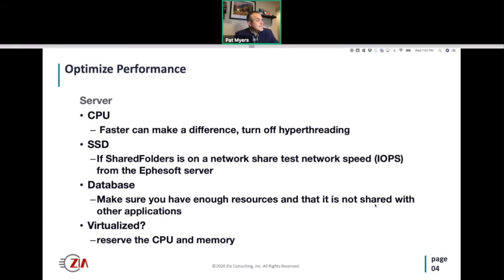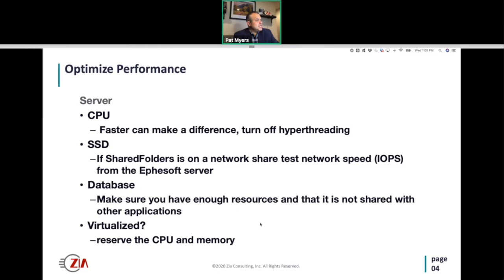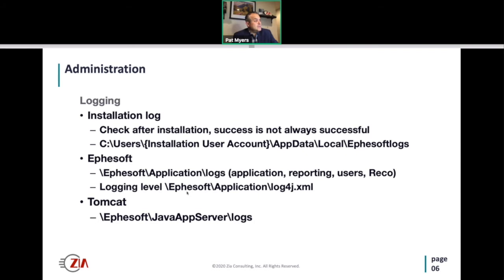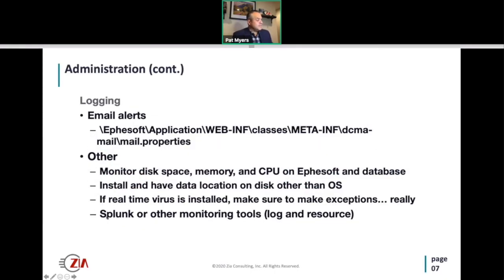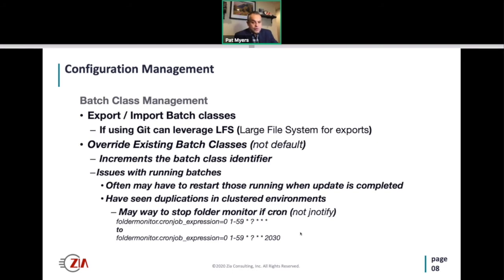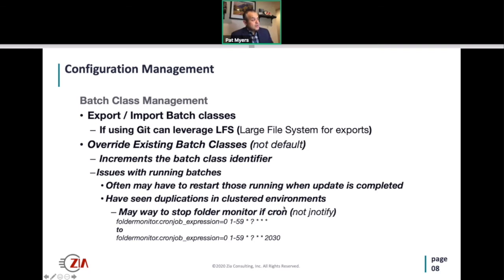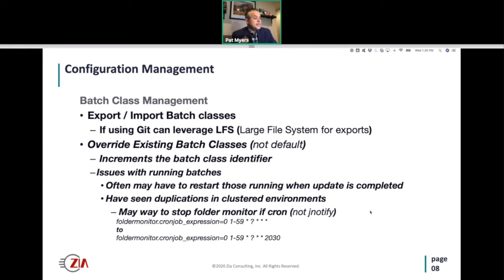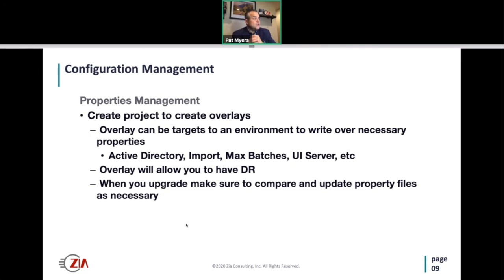Session Seven: Office Hours with Professor Pat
In this session, Pat discusses optimizing the Ephesoft Transact server, administration of Ephesoft Transact and configuration management of Batch Classes.